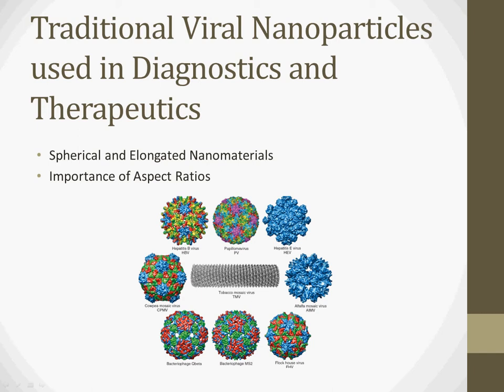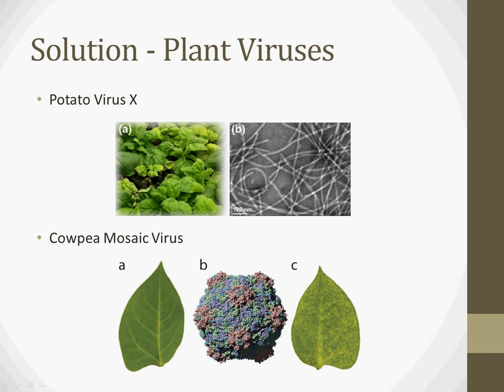Week 13 Discussion Presentation